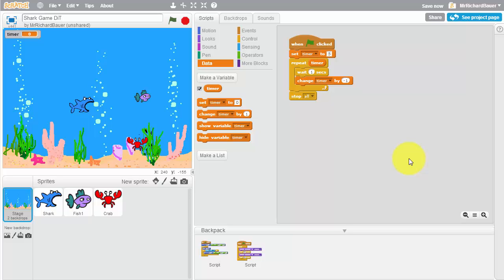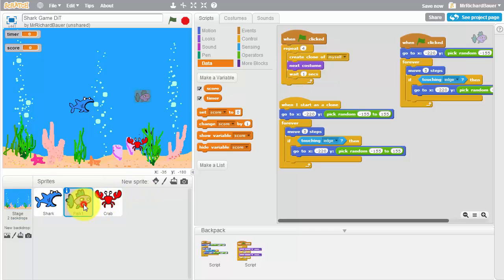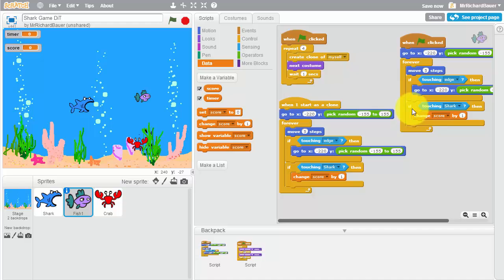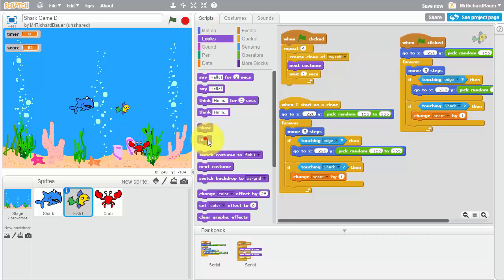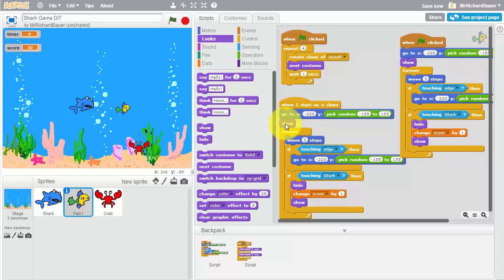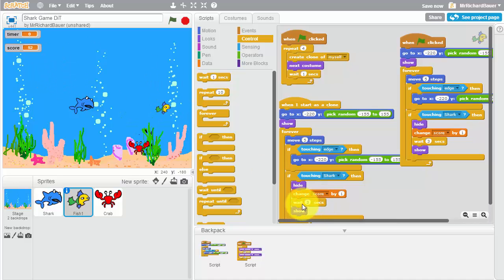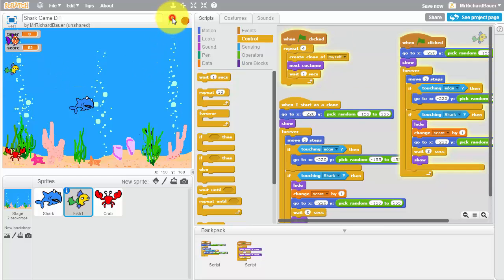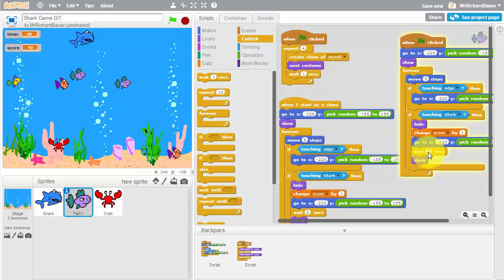Shark Game 07 - Score Counter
In this video tutorial of our series Coding with Scratch we will learn how to code a score counter.

Scratch Concepts: hide and show sprites
Coding Concepts:  Score counter